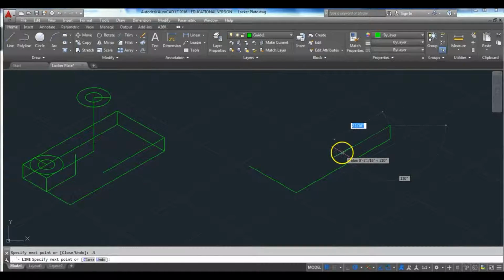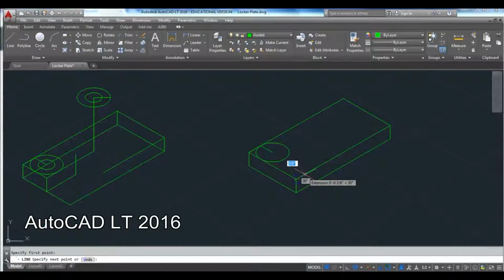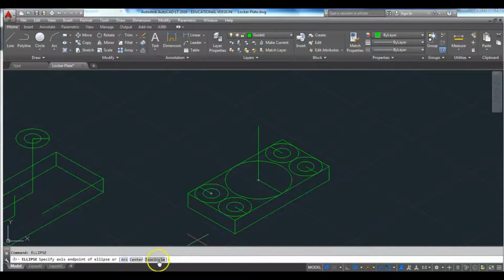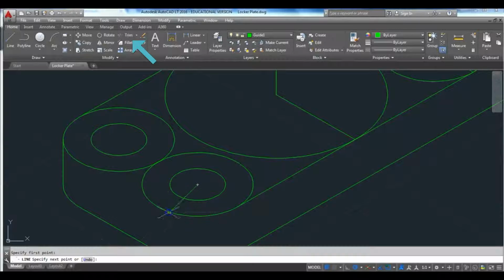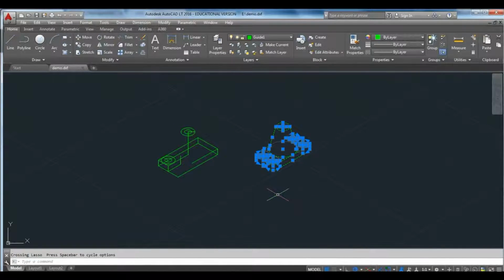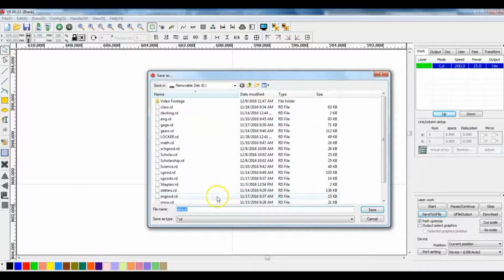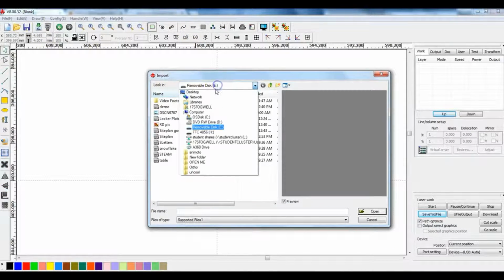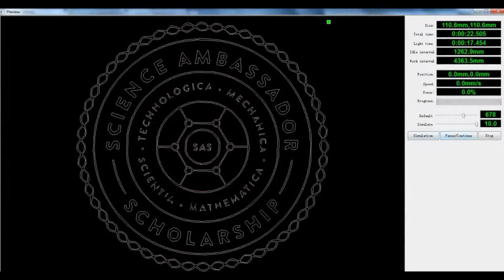CAD to the Cutter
Here you will learn about the process of going from AutoCAD LT 2016, to RD Works, and then laser cutting out your design.